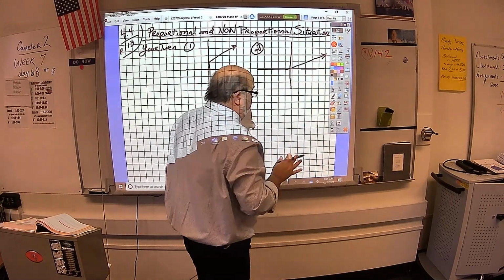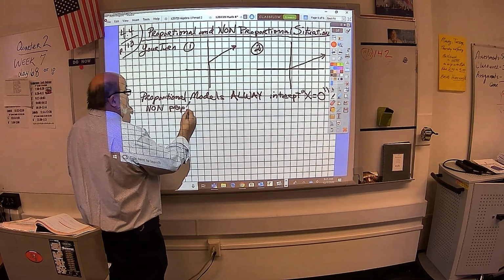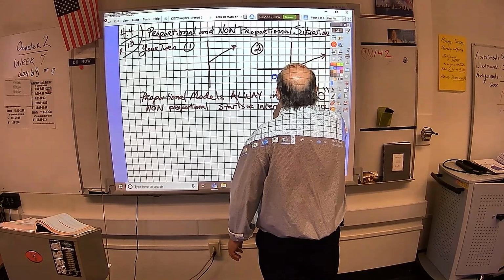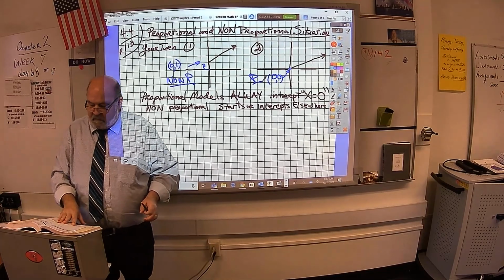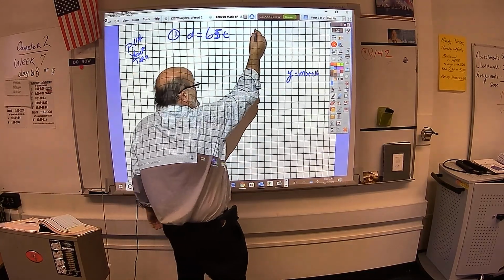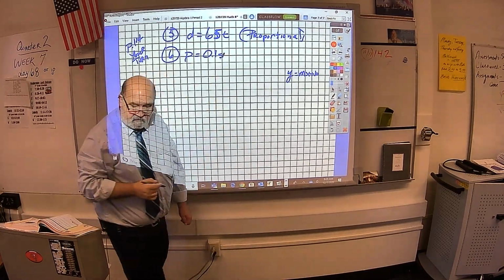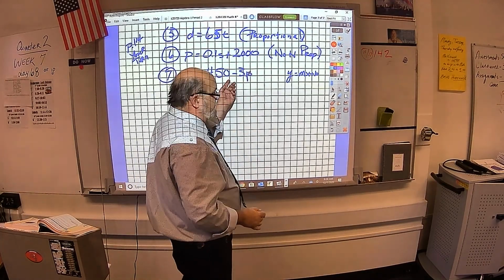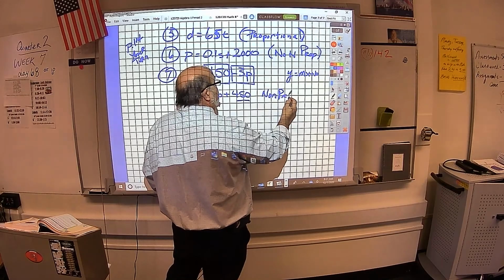Mr Kolesnick 4 4 Proportional or Non Proportional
This is Math 8. The Algebra stuff is going to say (A1) in the title.